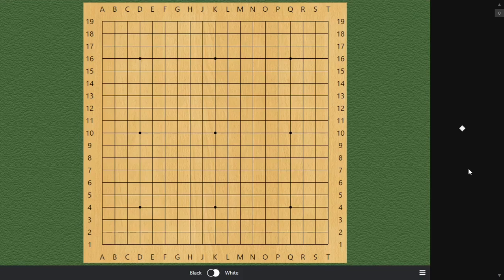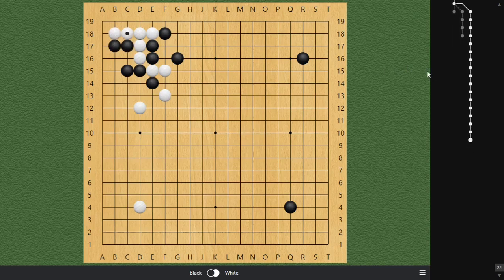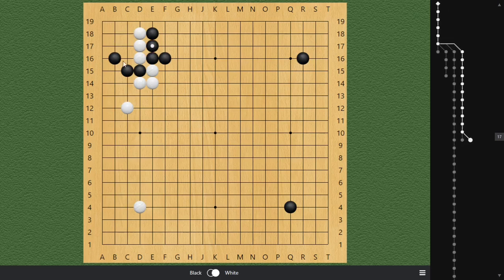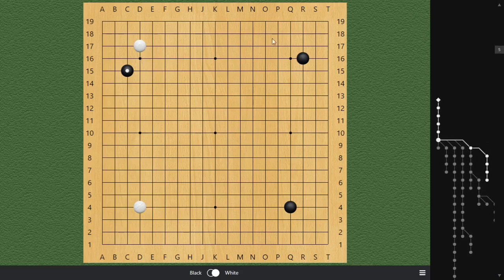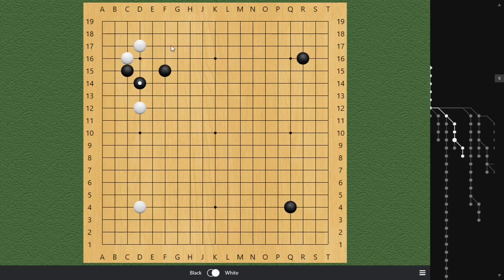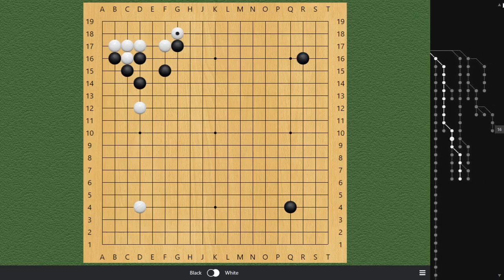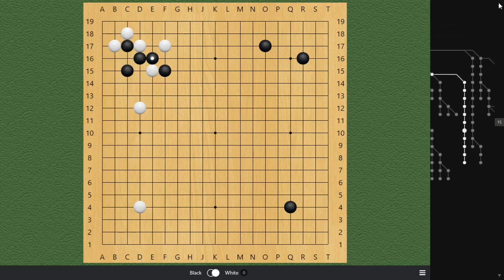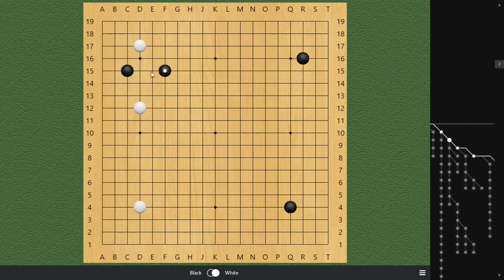Joseki 27 [Simple Way Against a Pincer!]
This video covers how to deal with pincers when playing low approach to 3-4 point joseki.